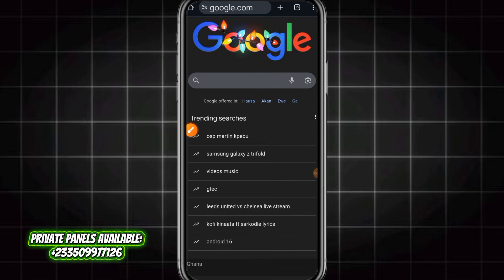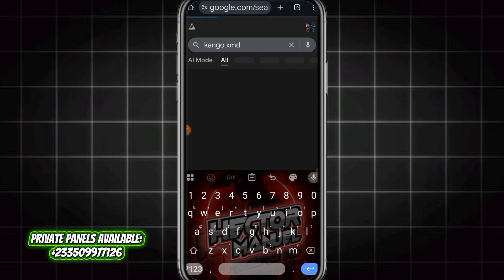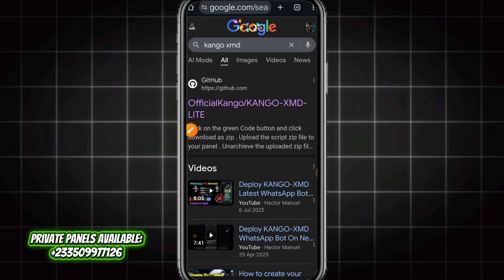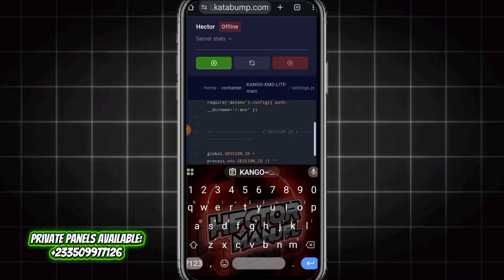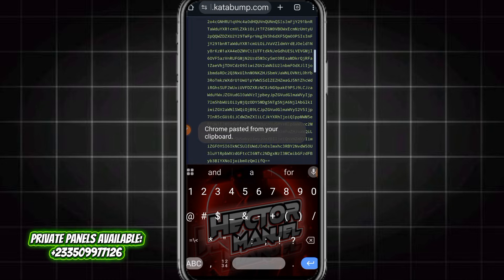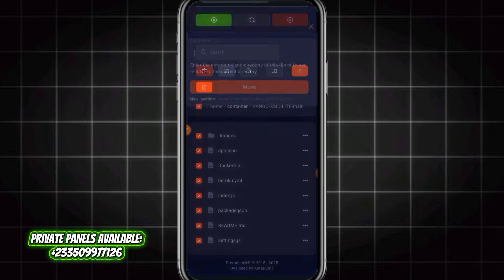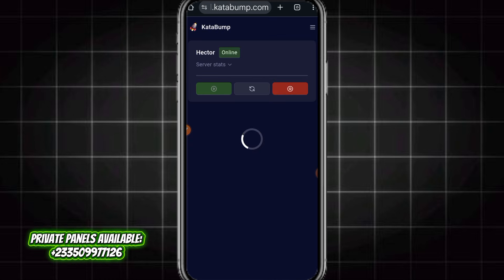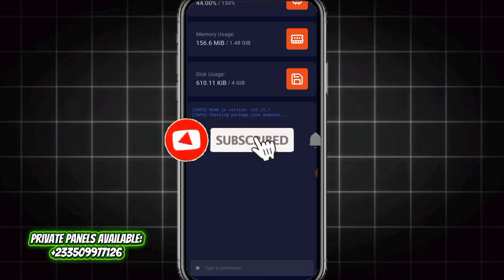Create WhatsApp Bot for free | Post status in HD Quality 🔥 Deploy WhatsApp Chat bot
Looking to Deploy WhatsApp AI chatbot for yourself—no coding required? You're in the right place! It’s easy, reliable, and built for everyone.

Panel Available Now